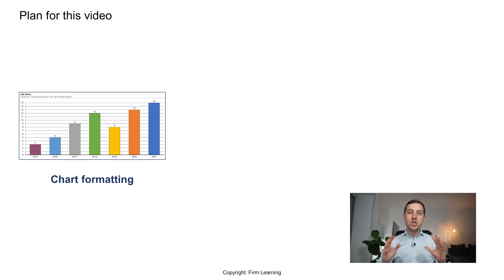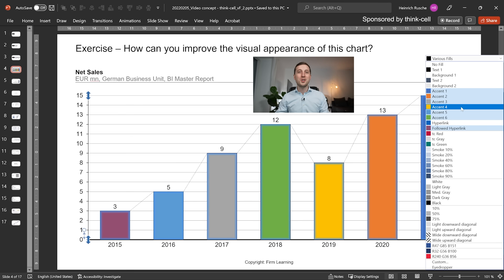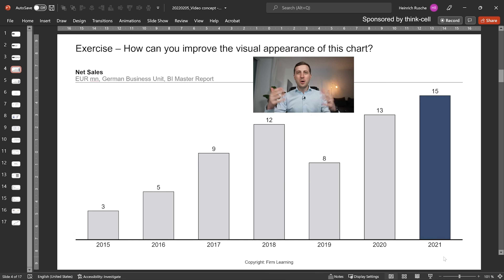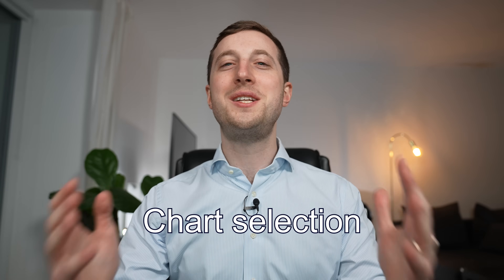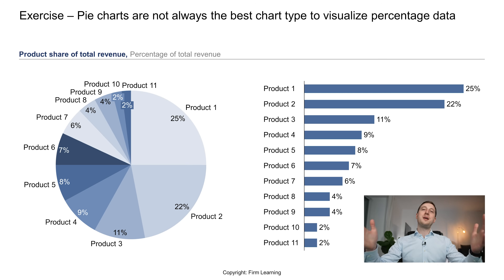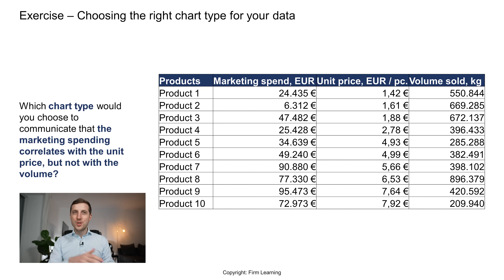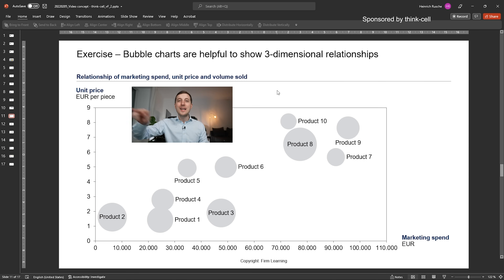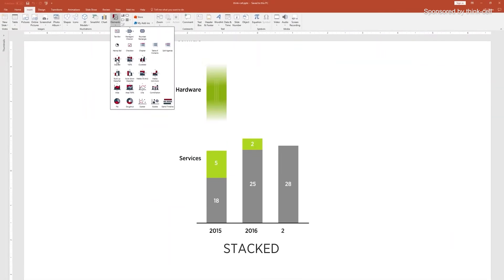Data Visualization for Slide Presentations - Storytelling, Charts, Formatting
Are you looking to improve your data visualization for slide presentations? When creating slide presentations, data visualization can help for effective storytelling. Creating strong charts and formatting charts in the right way is key to visualize your data in a professional way. In management consulting firms like McKinsey, BCG, Bain or Big 4 (PwC, Deloitte, KPMG, EY), the PowerPoint plug-in think-cell is frequently used. think-cell for PowerPoint is a strong tool to create great data visualizations. In this think-cell tutorial for PowerPoint, you can learn to improve your PowerPoint slide presentations using communication skills like leading strategy consultants with this data storytelling course.

Chapters
00:00 Data visualization basics
01:16 Chart formatting
04:47 Chart selection
08:26 Introduction to think-cell
10:40 Additional exercise
12:16 Typical errors

🎓 COMMUNICATIONS AND SLIDE WRITING ACADEMY
Learn to communicate and create slide presentations like consultants at McKinsey, BCG or Bain. This is the Firm Learning flagship program:

💡 CORPORATE TRAININGS FOR YOUR TEAM*
Heinrich offers corporate trainings on Communications, Slide Writing and Problem Solving. Learn more about opportunities to train your team:

📄 CV AND COVER LETTER TEMPLATE*
Get a CV and cover letter template based on my own documents. With earlier versions of this CV and cover letter, I successfully applied to McKinsey as consultant:

✅ THINK-CELL - EXTENDED TRIAL AND SINGLE LICENSES*
think-cell is the leading PowerPoint tool to create professional slides. It is used by 8 of the top 10 consulting firms and the entire DAX 40.

📩 NEWSLETTER
Sign-up to the Firm Learning e-mail newsletter for more regular content: